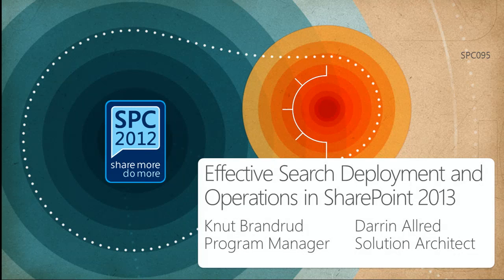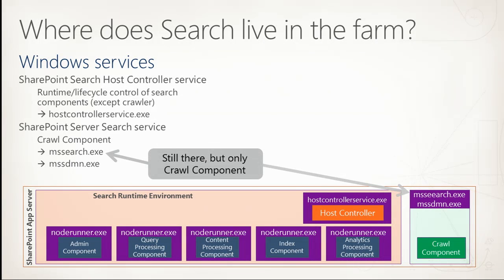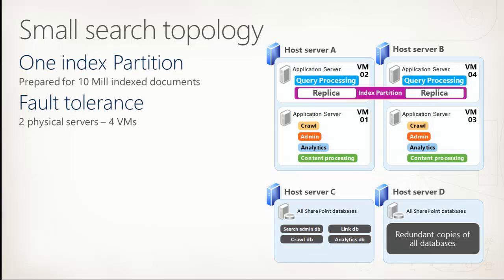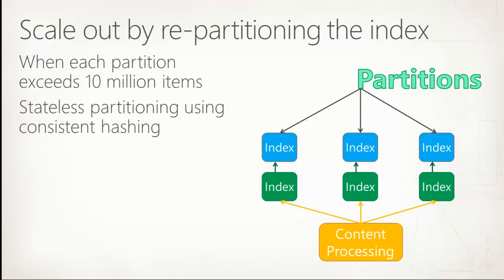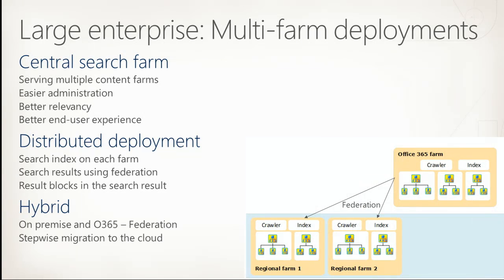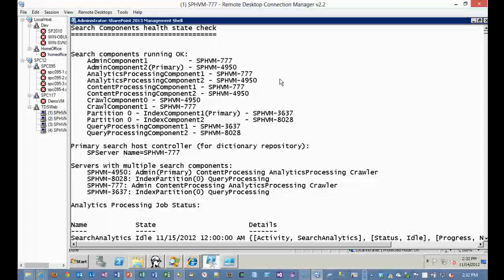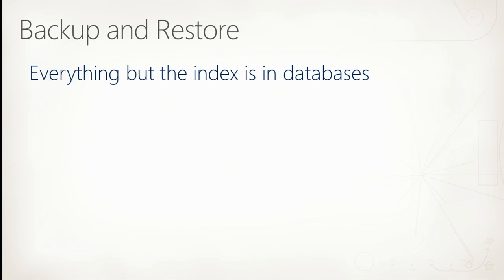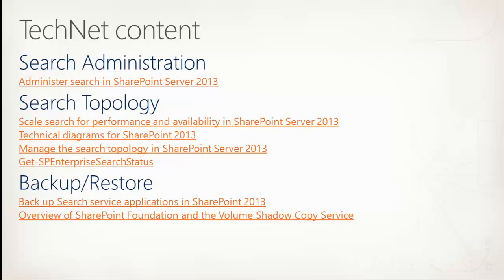SharePoint Conference 2012 Effective Search Deployment and Operation in SharePoint 2013